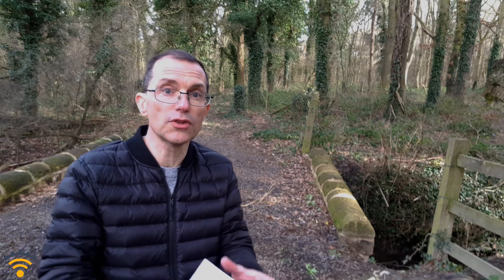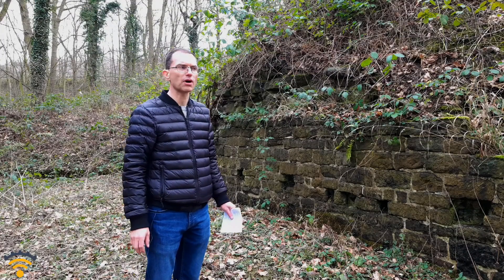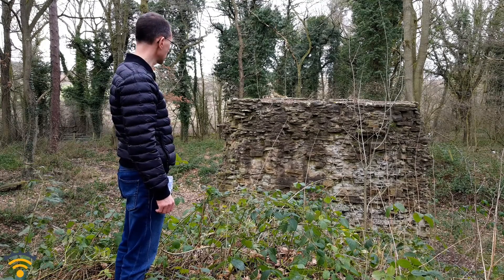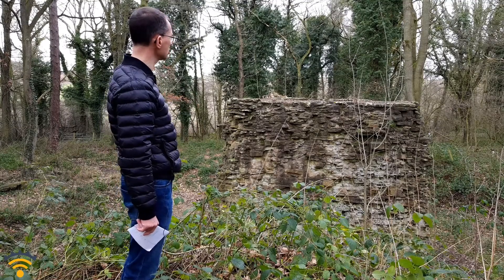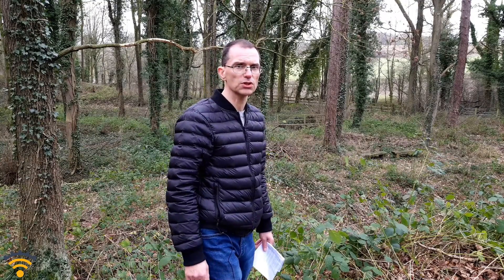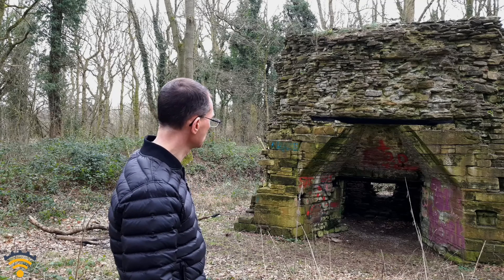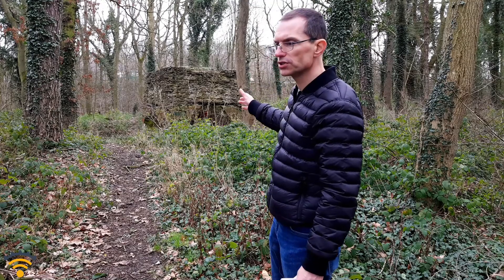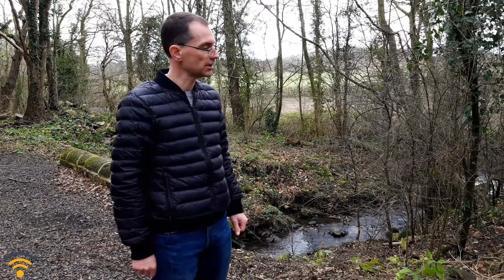Is this the oldest Blast Furnace? Let's find out.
I discover more about the story of an early industrial blast furnace site, Rockley Furnace, in England (UK), and the people who owned it. But are these the ruins of the oldest blast furnace? Let's find out.